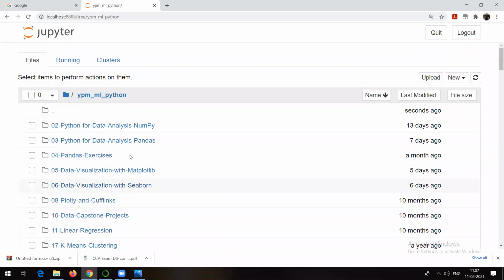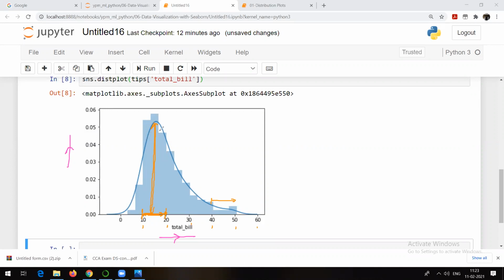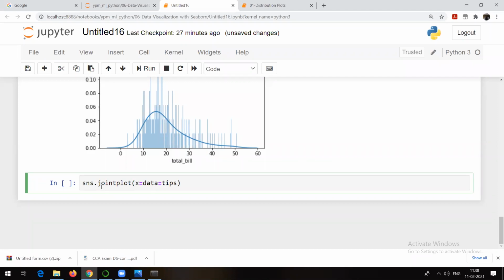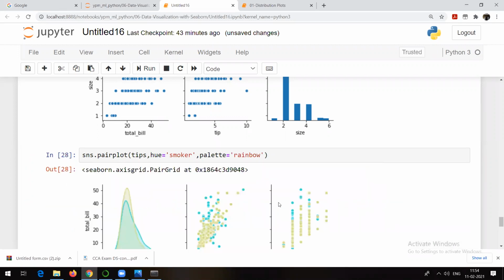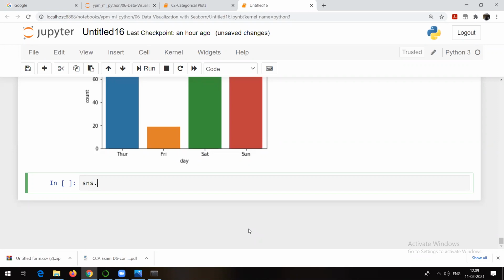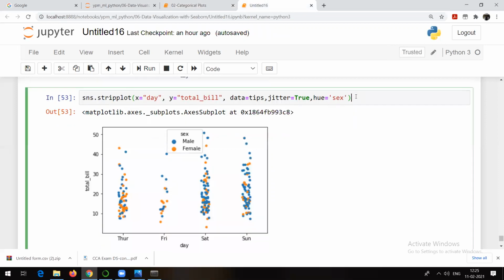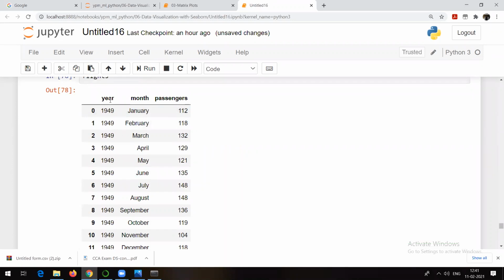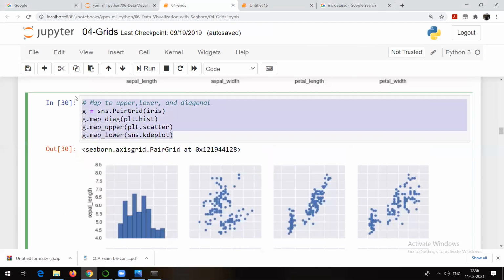Introduction to Machine Learning Session6 at Mathematics Department SPPU mp4